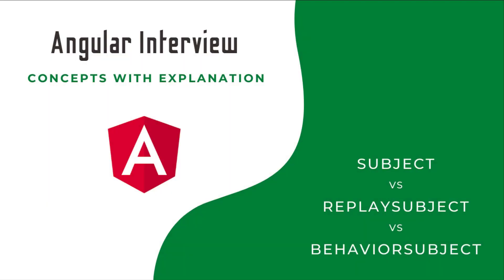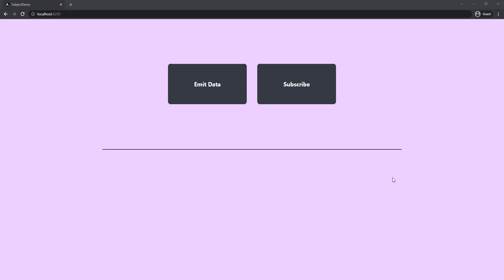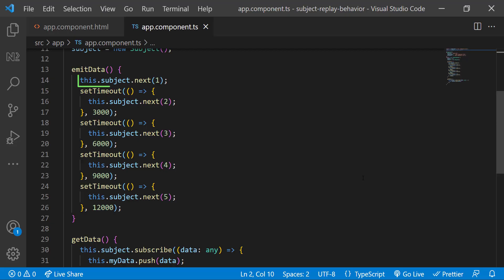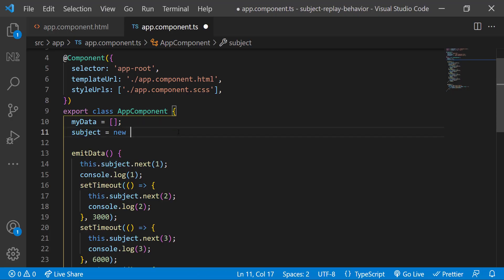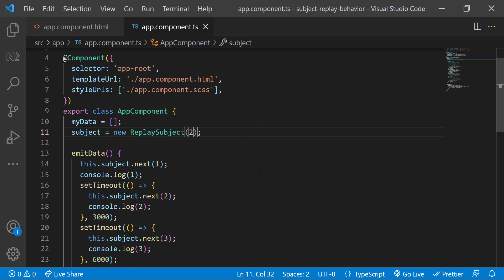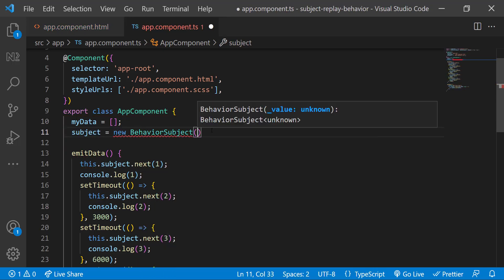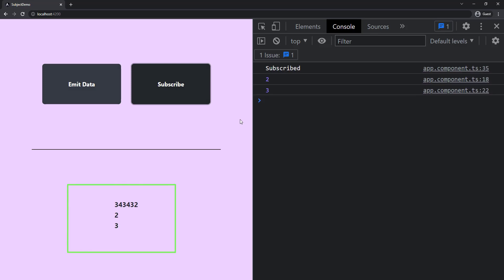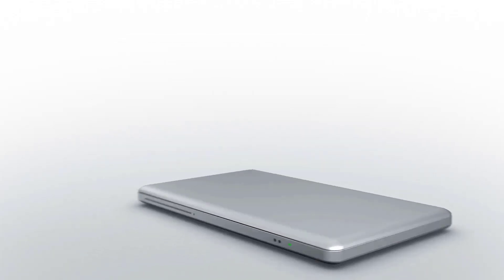Subject vs ReplaySubject vs BehaviorSubject: Differences for Interviews | Angular Interview Concepts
Subject vs ReplaySubject vs BehaviorSubject: Understanding the Differences for Interviews | Angular Interview Concepts

Master the Differences: Subject vs BehaviorSubject vs ReplaySubject (Angular Interview Guide)
Ace your Angular interview with this comprehensive guide to Subjects, BehaviorSubjects, and ReplaySubjects!

In this video, we'll break down the key differences between these essential RxJS concepts, making you an expert on the topic.

You'll learn:

What are Subjects in Angular?
How do BehaviorSubjects and ReplaySubjects differ from Subjects?
When to use each type effectively in your Angular applications
Real-world use cases and practical examples
This video is perfect for:

Angular developers preparing for interviews
Anyone wanting to deepen their understanding of RxJS in Angular
Beginners looking to master core Angular concepts

TIMESTAMPS
00:00 INTRODUCTION
01:00 CODE SETUP
01:30 SUBJECT
02:36 REPLAYSUBJECT
03:34 BEHAVIORSUBJECT